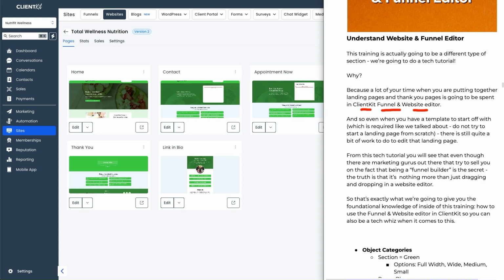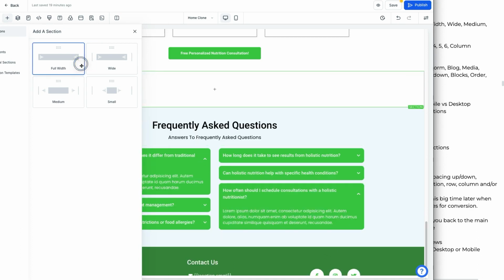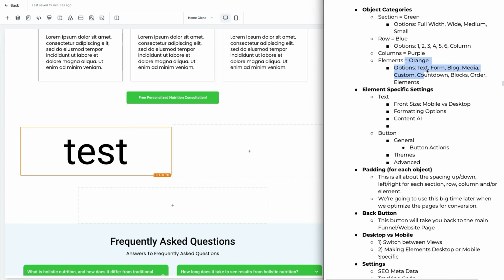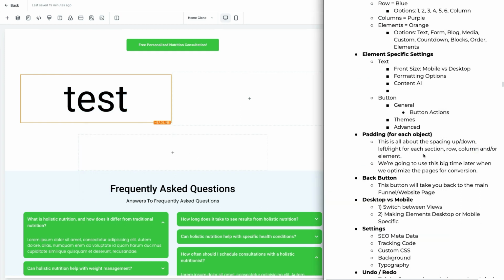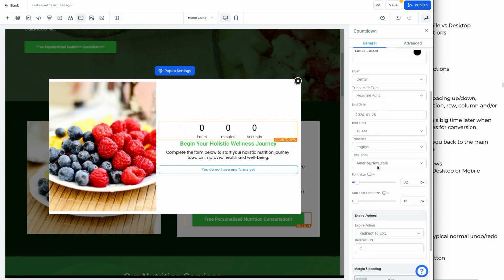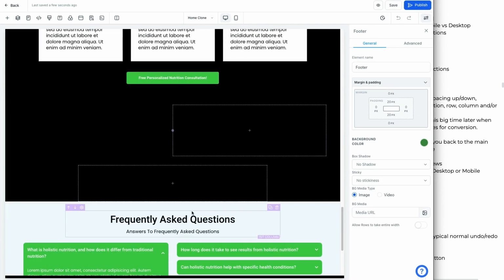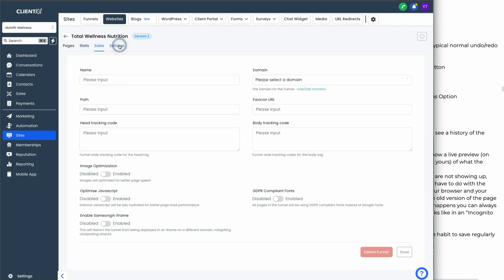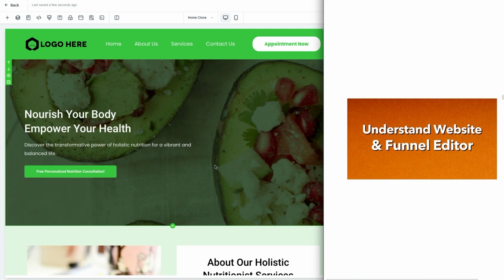Step #3) Understand Website & Funnel Editor